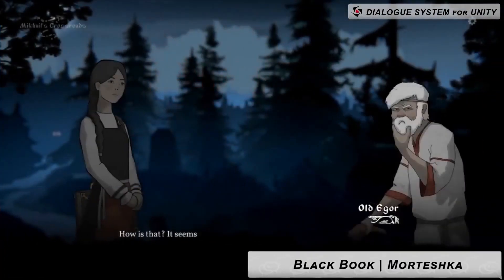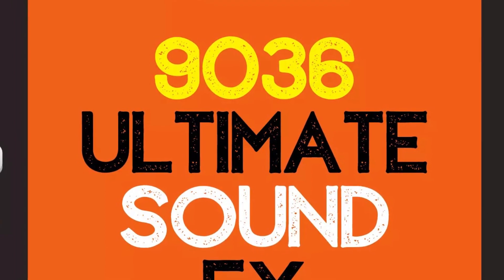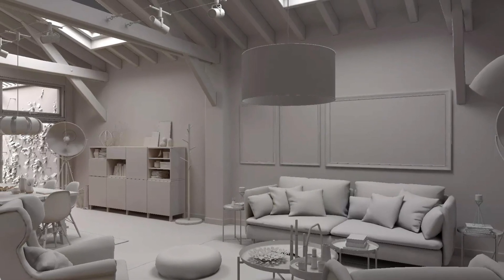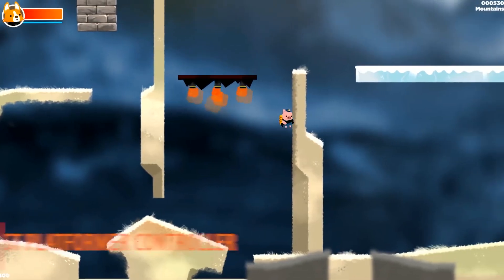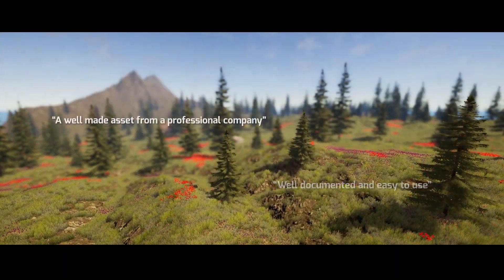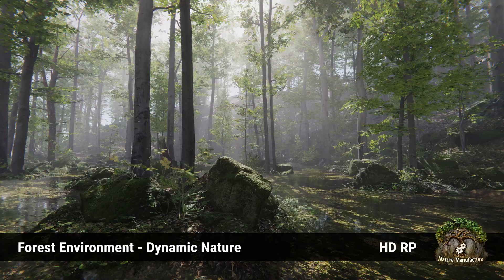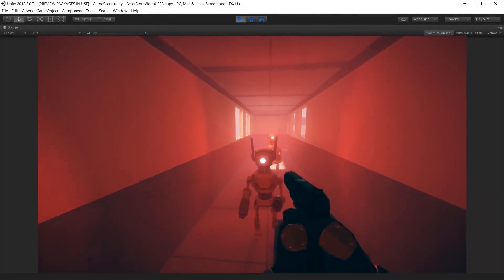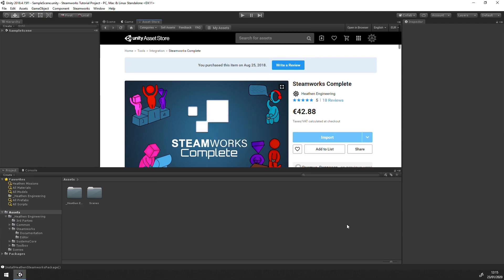TOP DISCOUNTED UNITY Assets!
UPDATE: The New Year Sale is now on - Check it out until 7th January 2021! Here: Check out the

Check out the Unity Super Sale ending on the 4th December 2020! This is my list of the BEST assets you can buy for any style of game you're looking for. Check out my selection today and let me know your favourites too! :)

1). Easy Performant Outline - $5.99
2). Ultimate Sound FX Bundle - $9.99
4). Bakery - GPU Lightmapper - $27.50
6). Corgi Engine - 2D Game Engine - $30
7). Asset Hunter Pro - $15
9). Dialogue System for Unity - $42.50
10). Forest Environment - Dynamic Nature - $25
11). Third Person Controller - $37.50